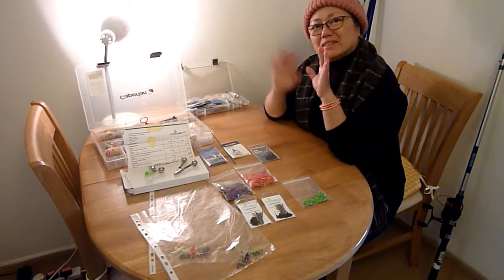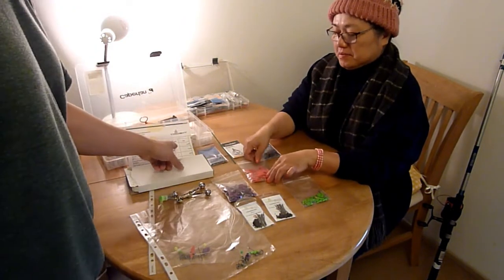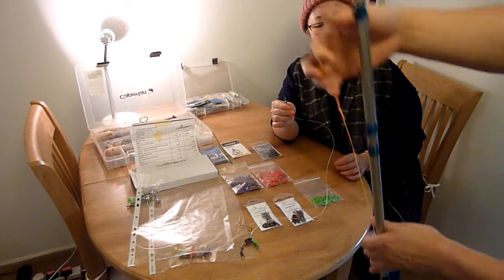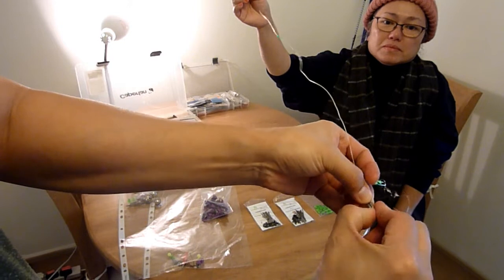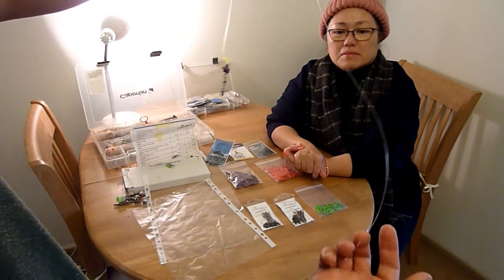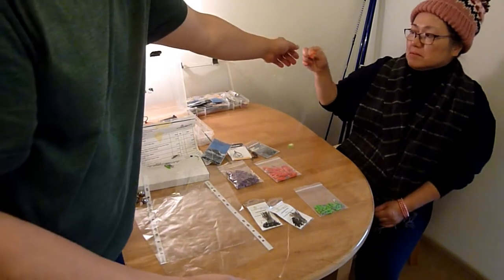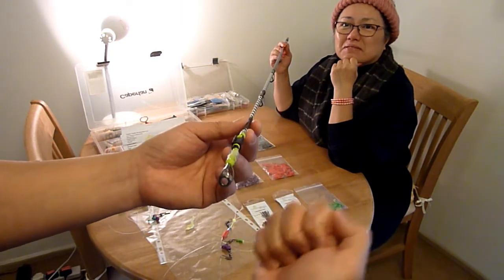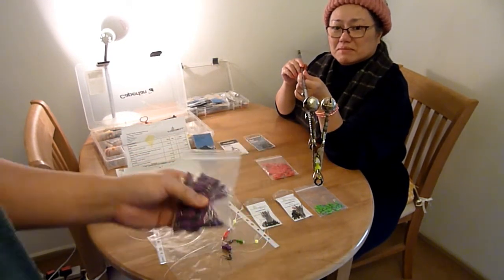Trident Tackle Sea Rigs - Improve Our Fishing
We can't believe the quality, price, functionality and beauty of the trident sea fishing terminal tackle.

There's nothing else to say, but to buy and try this equipment out in the new season.

Store is fully open now with a new product called a 'kicker'. This little device is used for people, like Tom and me, who uses aerial types of casting, instead of laying the tackle on the ground first.
Trident Kicker is a basic bait clip primarily designed to fish larger baits over rough ground. Suitable for all aerial casting styles and a wide range of hook sizes.

Please check out their online store where everything is sold direct and is very good value for money.

This channel, where to go, is about travelling to wonderful places and sharing them with you. We will explore many fishing places and sample many local foods.